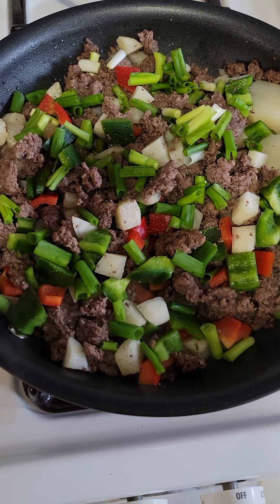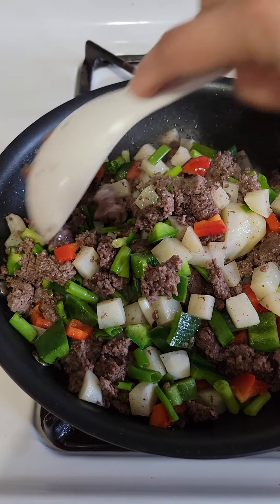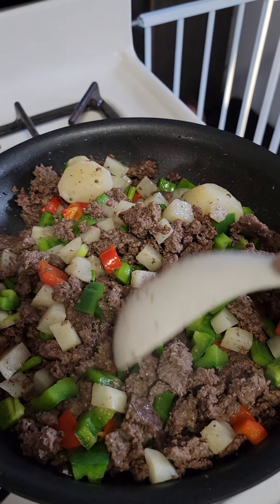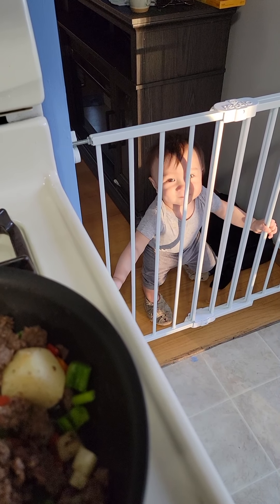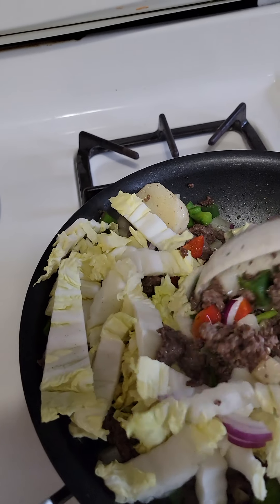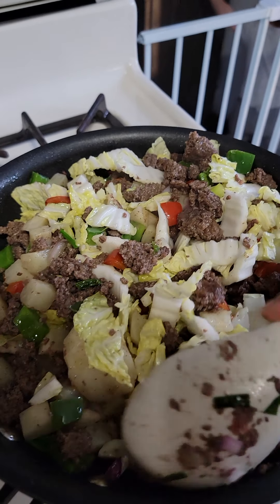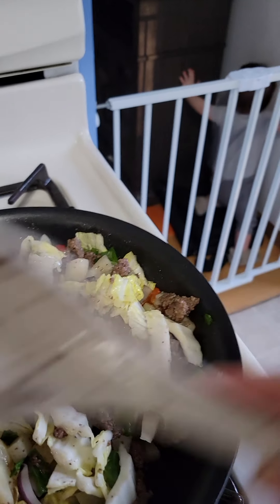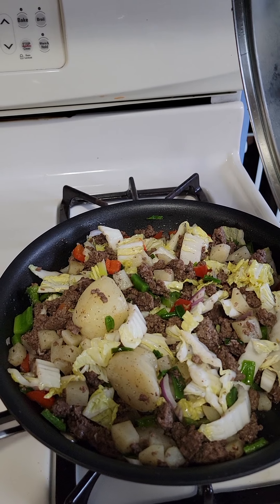Sinangkutsa ground beef with vegetables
Lutoin together  ground beef red and green pepper onions pitchay and potatoes garlic salt pepper.